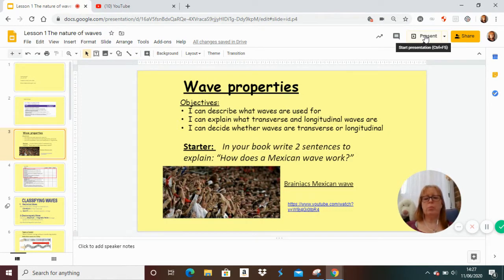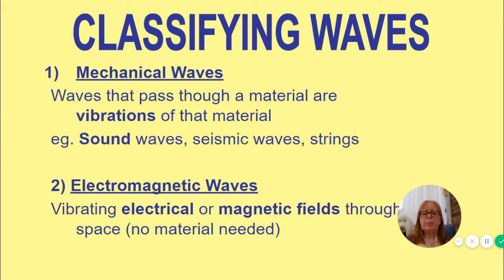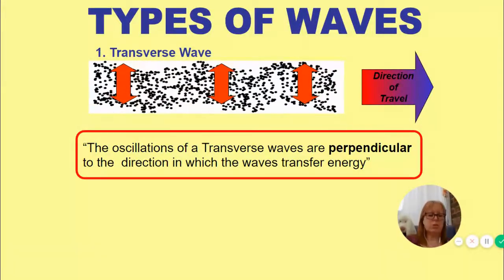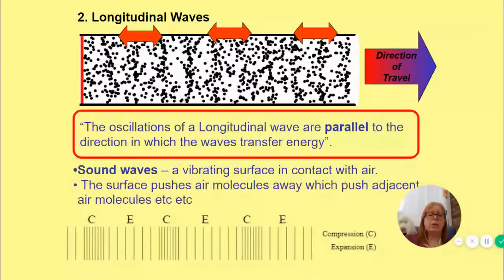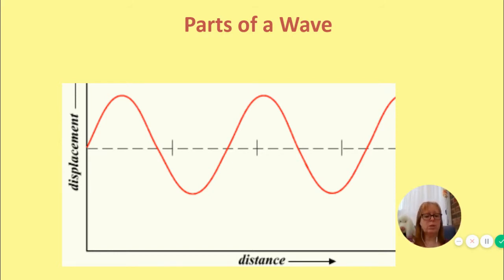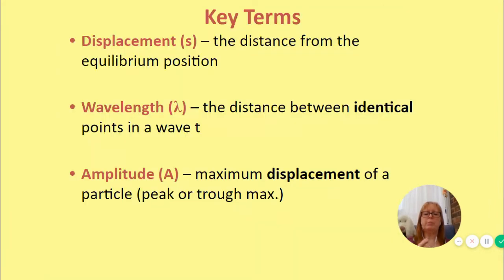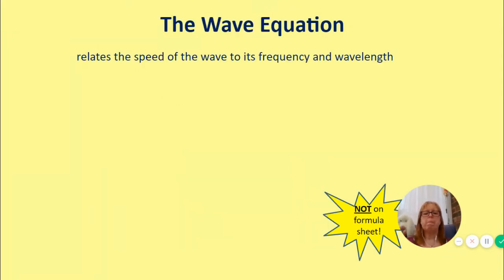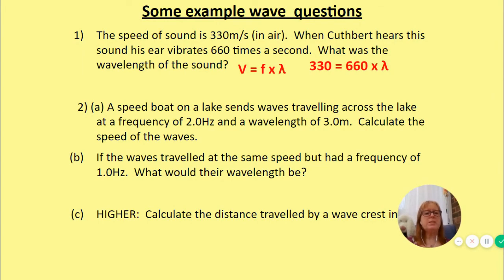Y10 Physics Waves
P2 Physics - Waves
Year 10 Summer 2020 Remote Learning